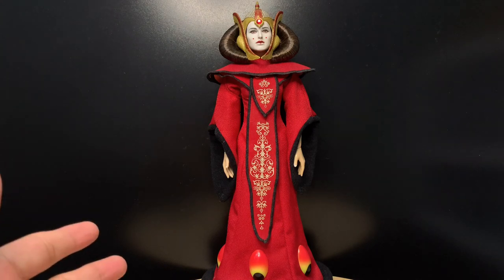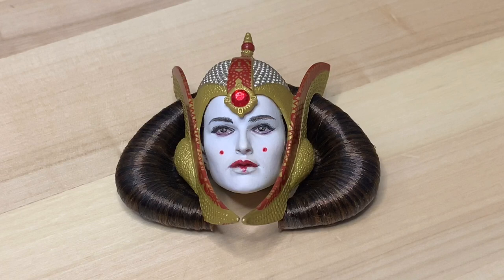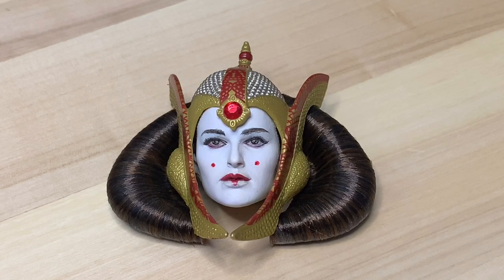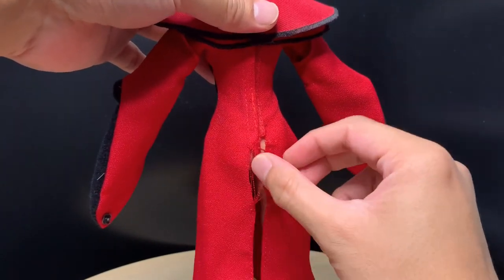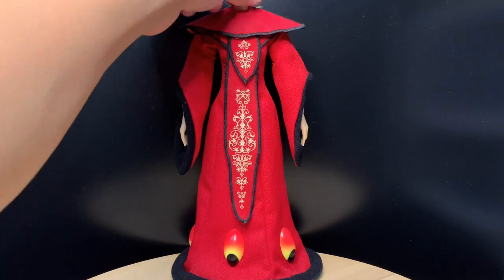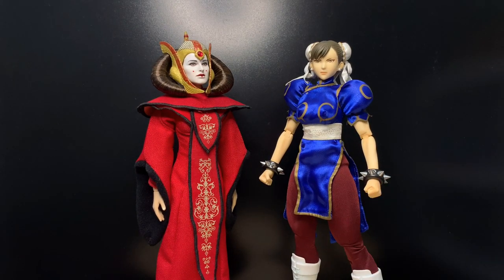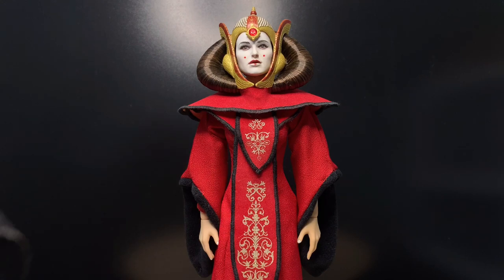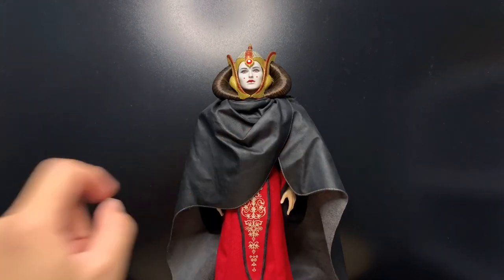STAR WARS COLLECTION QUEEN AMIDALA CUSTOM FIGURE NON HOT TOYS REVIEW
This is the very first 1/6th custom figure that I Made. This video will show you the 3 things you’ll need to create this beauty. I hope you’ll like it guys. Enjoy the video. Take care everyone and Happy collecting.